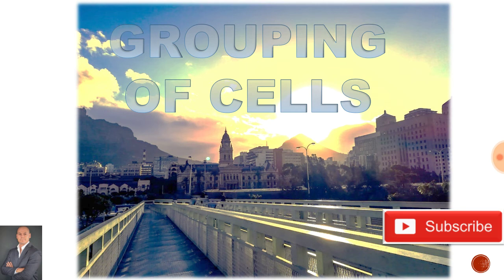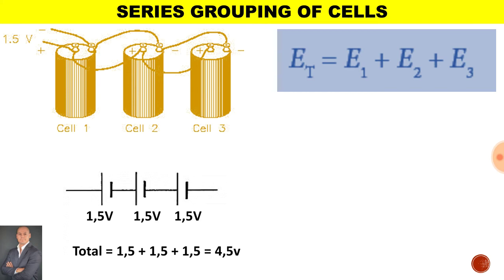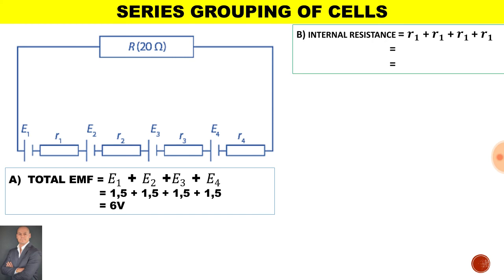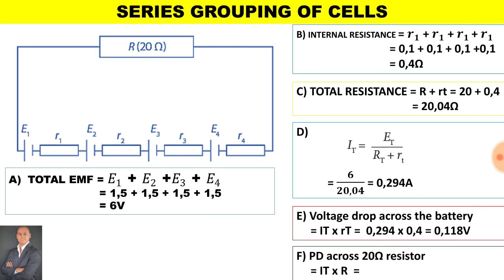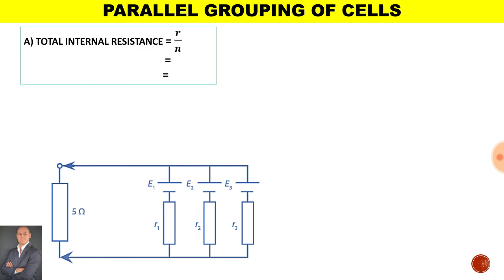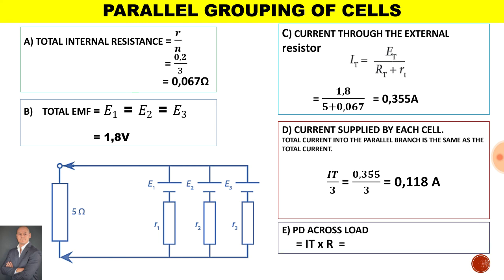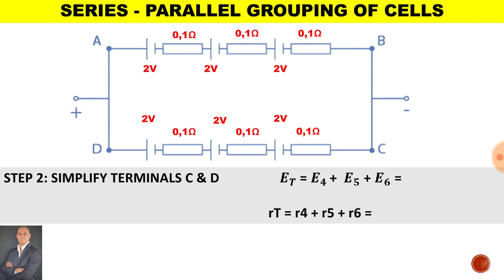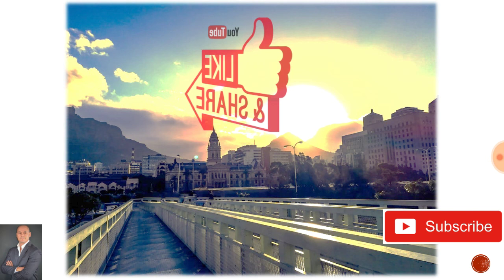Grouping of Cells